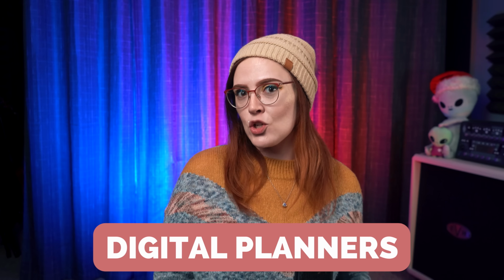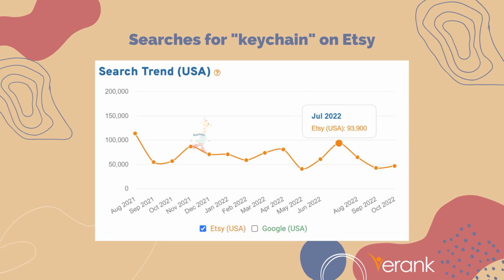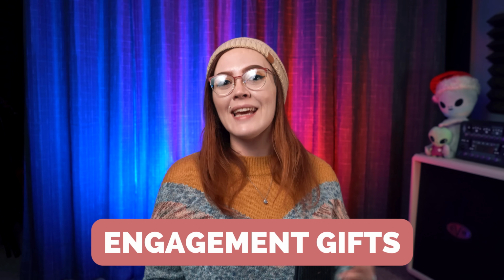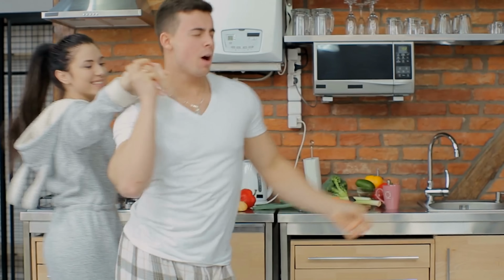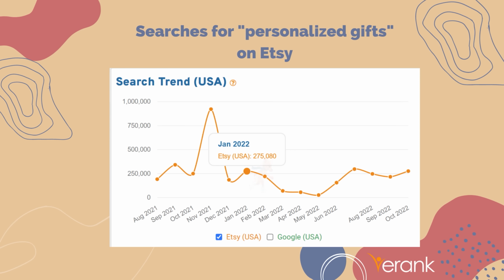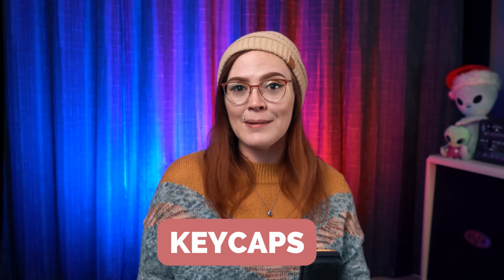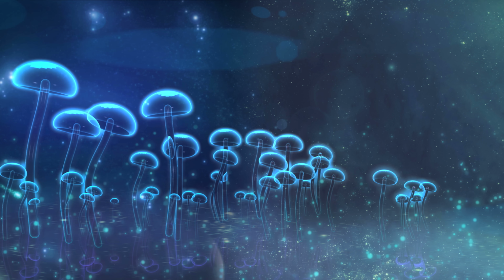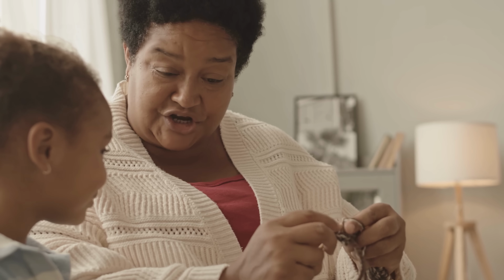NEW Etsy Trends and Products Guaranteed to Sell in 2023 🎉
Get your Etsy shop STOCKED! These are the Etsy products and theme trends that are guaranteed to sell in 2023.
↓ OPEN FOR FREE ETSY RESOURCES  ↓

🎓 Enrollment for my complete Etsy Training Program, the Handmade Alpha Academy Winter Class of 2022, begins December 1st. Get on the waiting list for a private invitation and our community member discount when doors open

☕ ETSY FREEBIES FOR ALL, Y'ALL! ☕

☕ 𝕋𝕙𝕖 𝔽𝕣𝕚𝕕𝕒𝕪 𝔹𝕖𝕒𝕟 ℂ𝕠𝕝𝕝𝕖𝕔𝕥𝕚𝕠𝕟 𝕚𝕤 𝔸𝕧𝕒𝕚𝕝𝕒𝕓𝕝𝕖 ℕ𝕠𝕨 ☕

00:00 - Trend Forecasting Analysis
00:53 - This week's featured Etsy shop
01:11 - Consistent Etsy Trends to Expect in 2023
03:50 -  Spontaneous Etsy Trend Spikes
05:19 -  Etsy's Movers and Shakers
06:32 - Etsy's Big Enchilada Trends for 2023
08:24 - Etsy Success in 2023